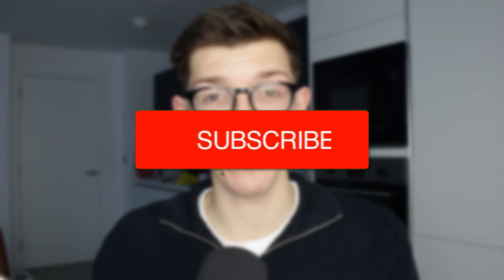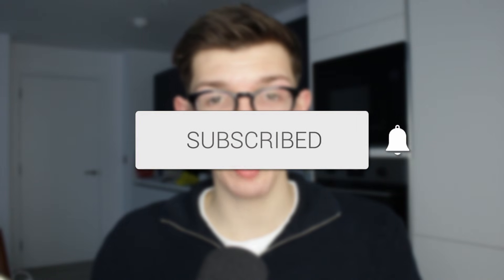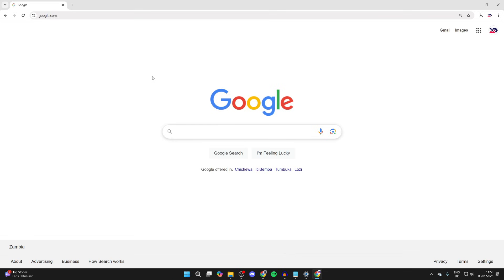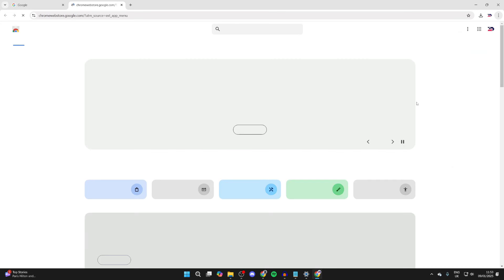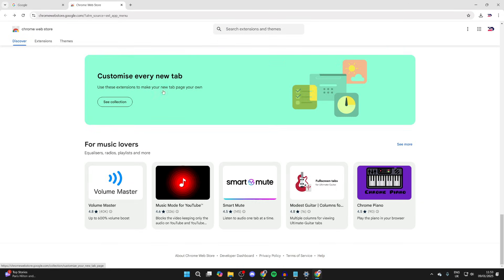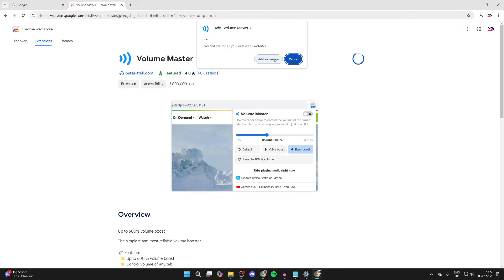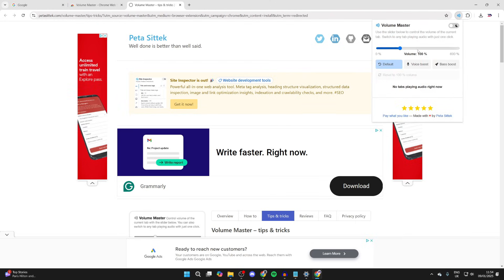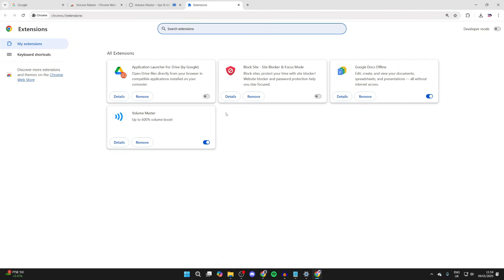How To Add Extensions In Google Chrome - Full Guide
Learn how to add and install extensions in google chrome in this video.

GuideRealm